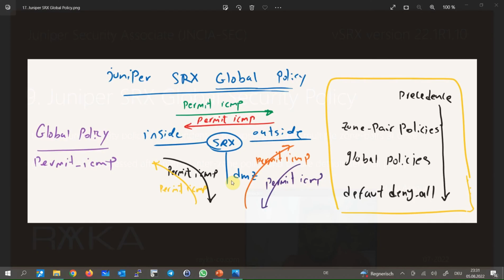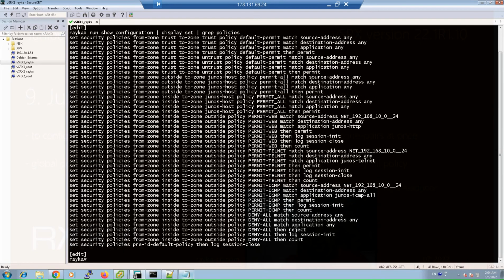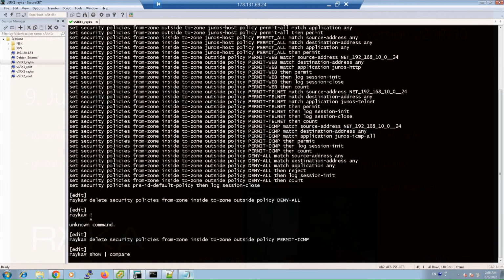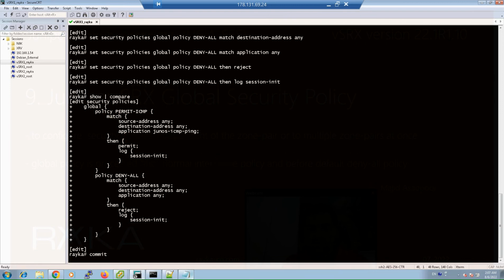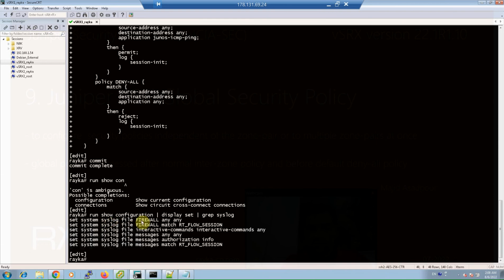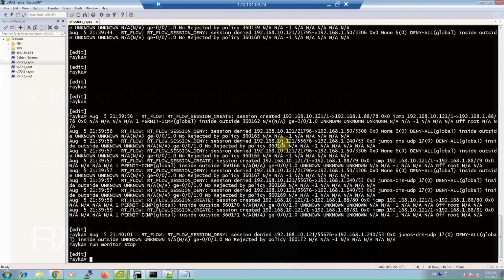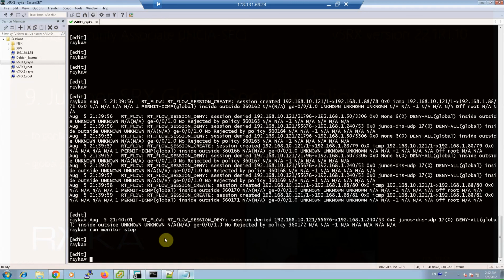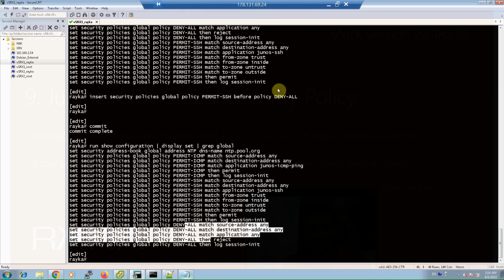9. Juniper SRX Global Security Policy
Juniper SRX global security policy gives the capability to write policies to control traffic but independent of the zone-pair. Global policy can be also used to be applied to multiple zone-pait at once.
It is important to notice that global policy is processed after normal inter-zone policy and before default deny-all policy.